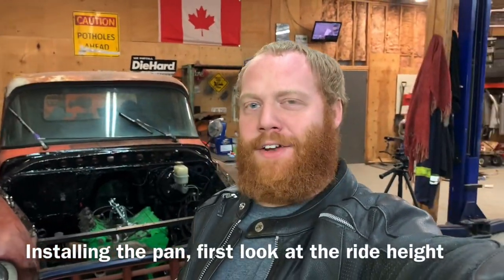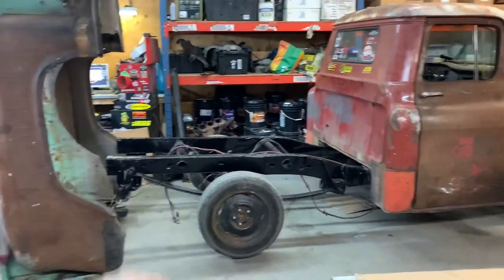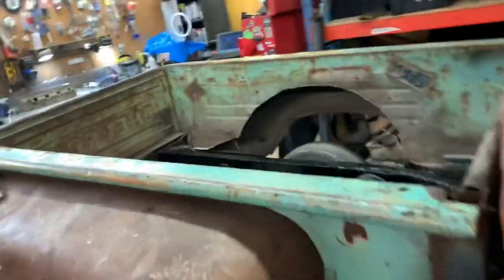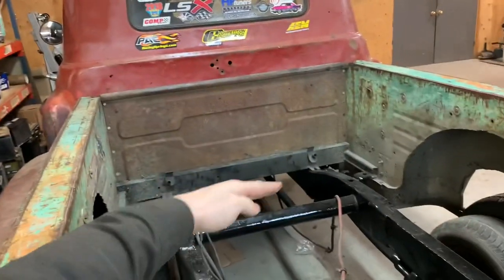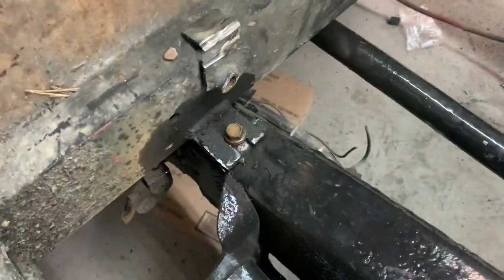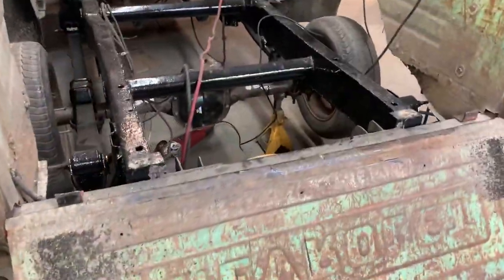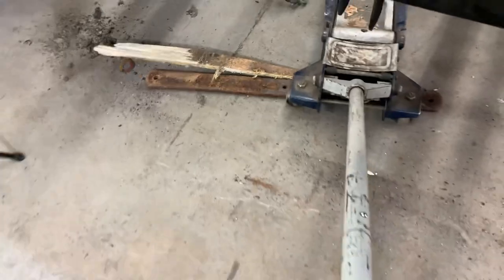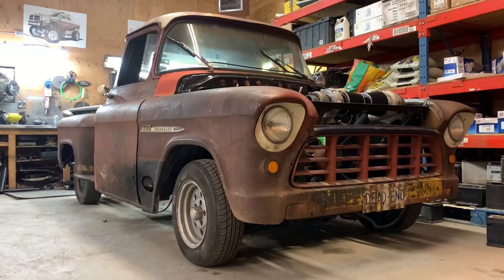Installing stepside bed on my 57 Chevy pickup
With the new frame painted, the rear diff mounted, it's time to make the truck look like a truck again! I'll be mounting the bed using tabs and bolts, so I can unbolt it and easily remove the bed to service the rear suspension and make future modifications easier.

I start by leveling the truck using jack stands, making sure it's level on all corners, then I mock the pan up on the frame and level it up. I then square up the box with a measuring tape, measuring from corner to corner on one side then the opposite to be sure it isn't squish.

Then, I drill a pilot hole in the frame and finish cutting it out with a plasma cutter. I grab a nut with a shoulder on it, drop it in the frame upside down so the flange rests on the frame, and weld it in.

With this setup I have a little adjustment if I need to move the bed forward, back or side to side just a little to get it perfectly square, and I can also stack a couple washers under the mount to level up the height of the bed.

After it's mounted and bolted into place, I let the truck down off the jack stands to see how the suspension is going to sit, and at what height the rear will be at.

To my not so much surprise, the back is much higher than the front. It's 2" higher on the rear, and that's with the mock up tires which are only 24" high. When I get my 28"s on it, the rear will be 2" higher again and I'm afraid it will be much too high for what I want.

I won't be modifying the suspension until the truck is complete, as I will be adding more weight to the rear which will help the suspension settle. I will be installing the fuel cell with fuel, the radiator, battery and also the wood floor, so there will be a couple hundred pounds on the back that will drop it more.

Thanks to my patrons! Wynn and Jorge